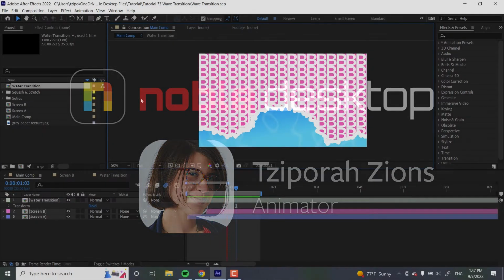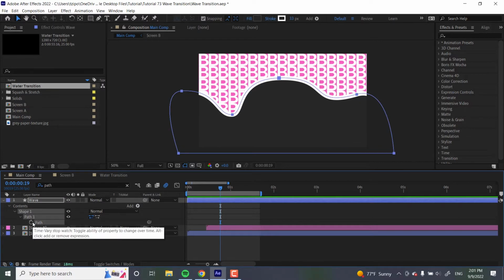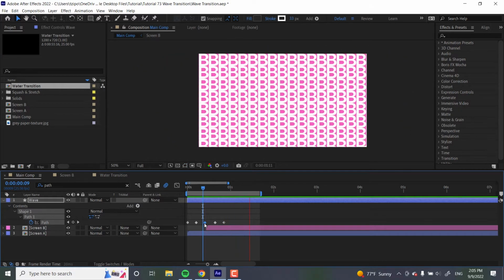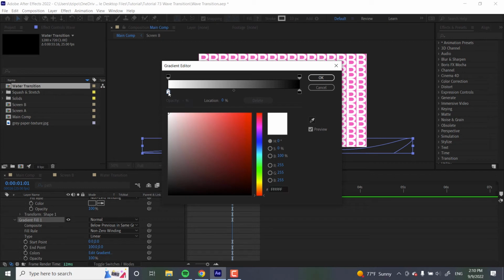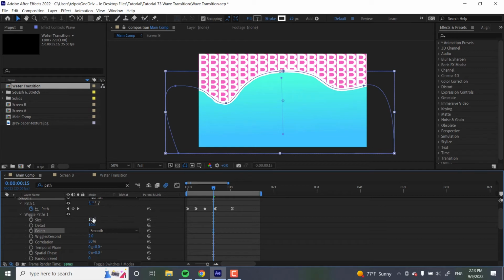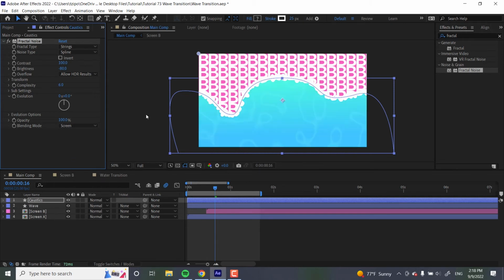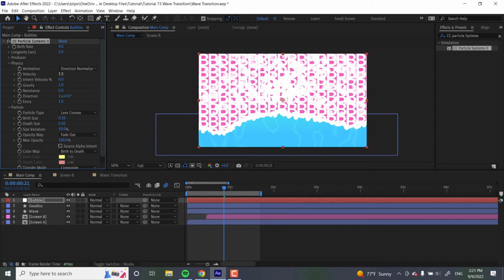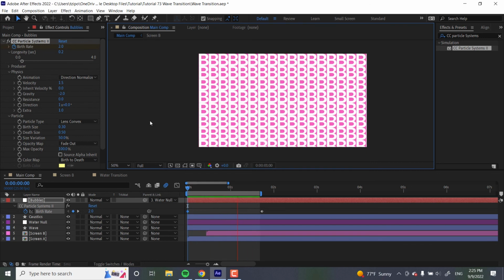After Effects Tutorial - Wave Transitions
Looking for a screen transition to make a splash in your next project? Learn how to make this summery wave animation in this tutorial from Noble Desktop!

00:00 - Intro

1:22 - Creating the Wave Shape

1:53 - Animating the Wave Shape

4:35 - Editing with the Speed Graph

6:04 - Gradient Fill Color

7:24 - Wiggle Paths Foam

9:03 - Caustics

10:58 - Bubbles

14:33 - Outro